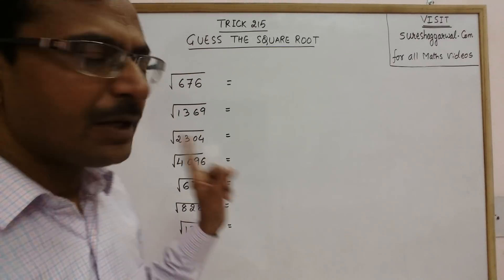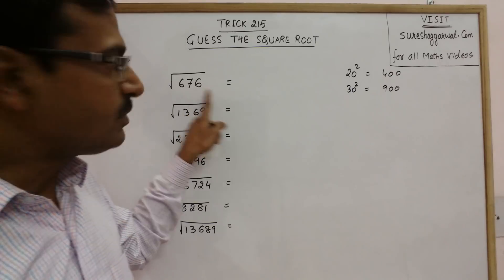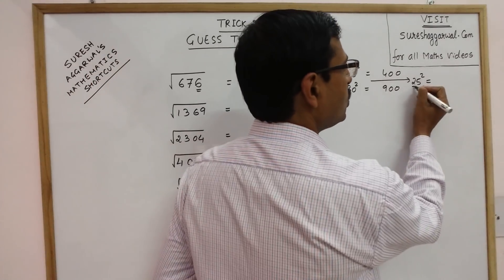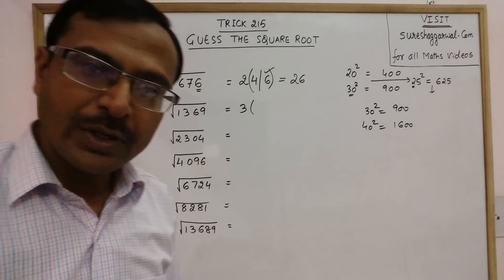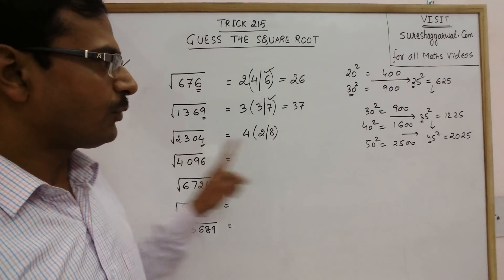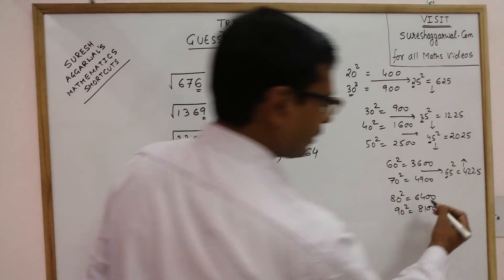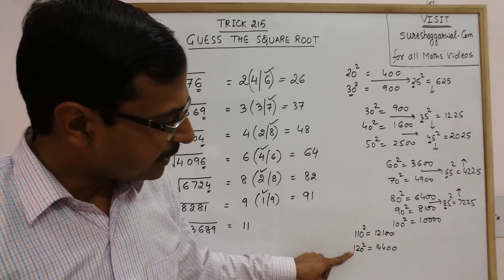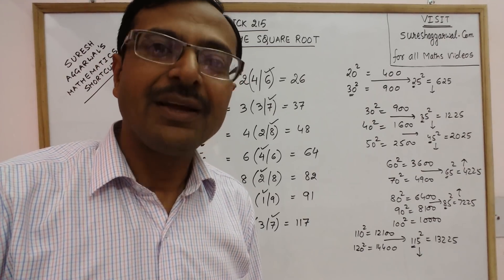Trick 215 - Guess the Square Root Mentally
On popular demand, here are some more examples of the questions based on finding the square root of perfect square numbers orally within 6 seconds. too good for competitions and MUST WATCH for all students. For more videos, keep visiting: